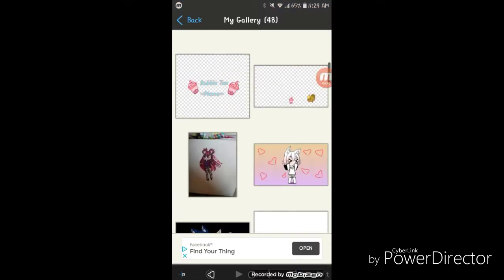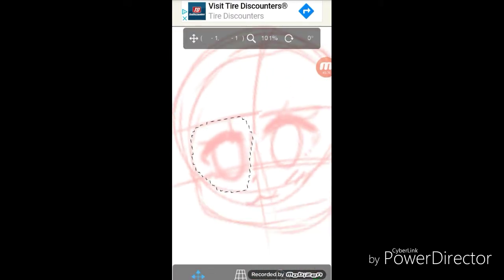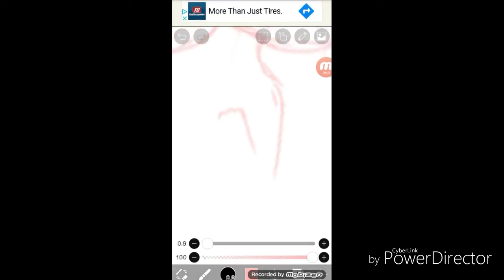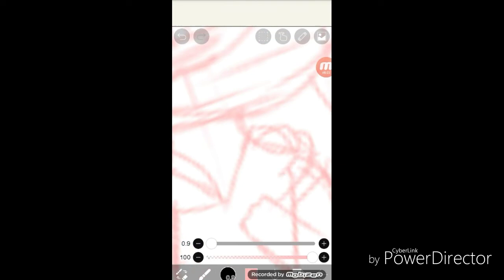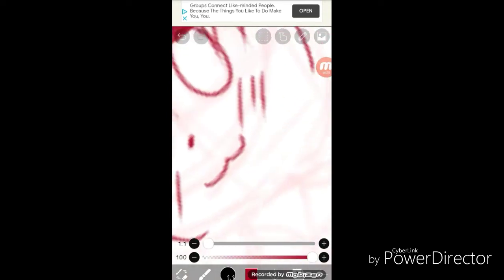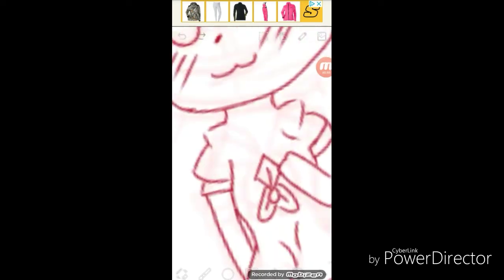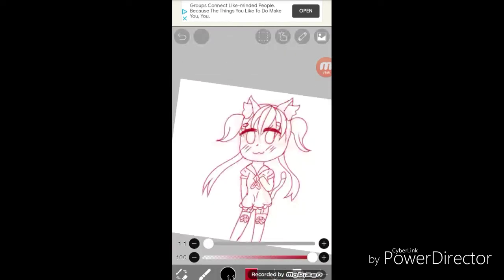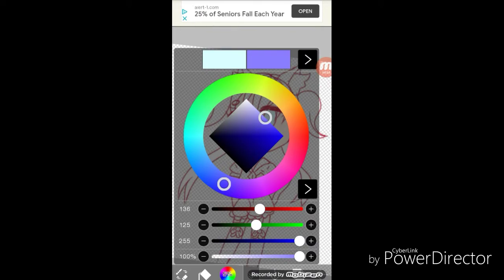Drawing with my fingers!? Using Ibis Paint X again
Hallo!~

It has been months since I used Ibis Paint X! Ah, brings back so many art memories, so many days if me sitting there watching tutorials, 😂, but overall the new updates are pretty good, but I won't be using it to often, like I said, for actual drawings and commissions and stuff :3

The squad stuff and where to follow me is in the last video, along with my commission info :3